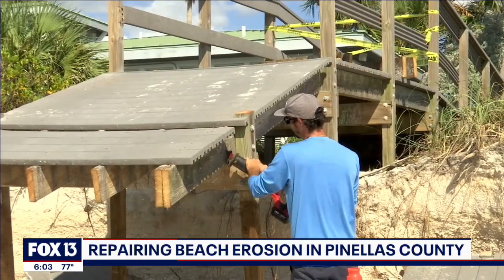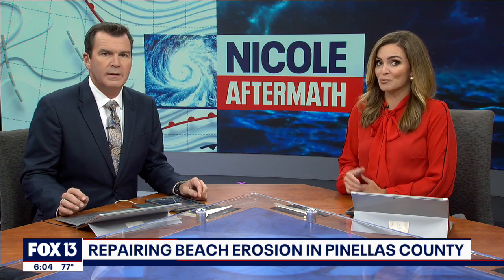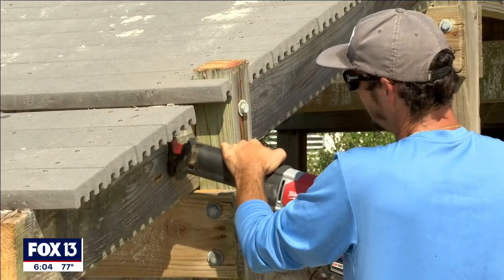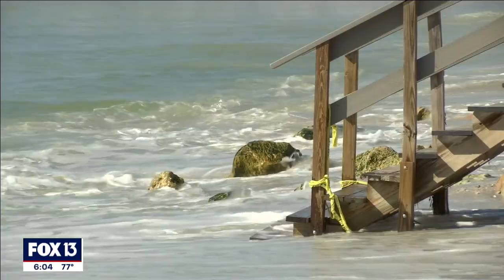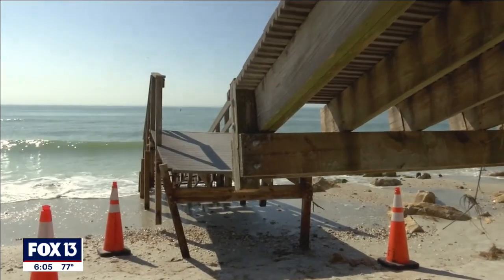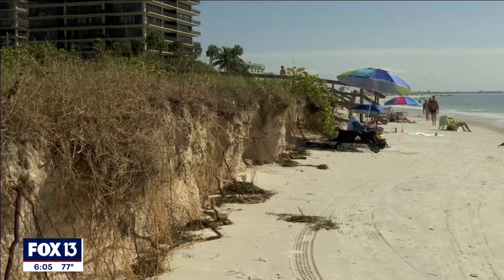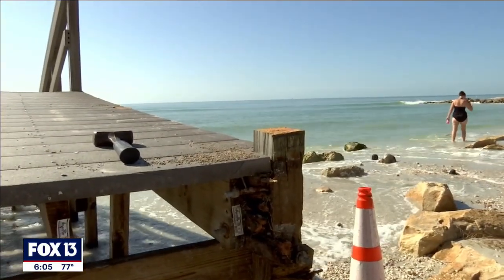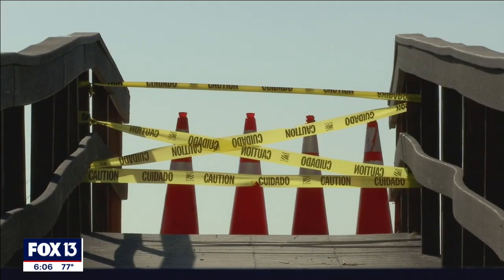Treasure Island on Florida West Coast sees permanent damage after hurricanes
In Treasure Island, crews started removing two dune walkovers damaged beyond repair by Hurricane Ian and Tropical Storm Nicole. They say Nicole took more sand from part of Sunset Beach than they’ve lost in the past. Story